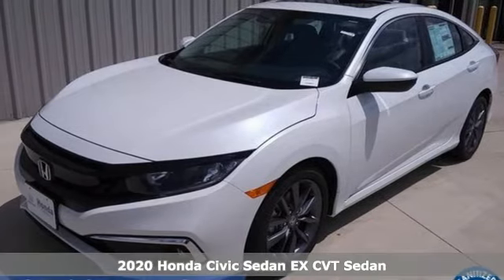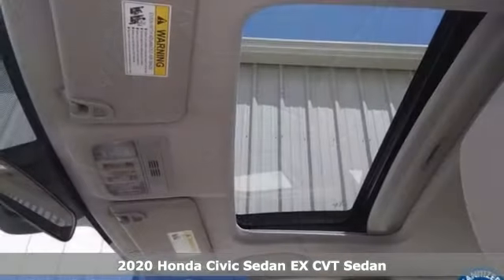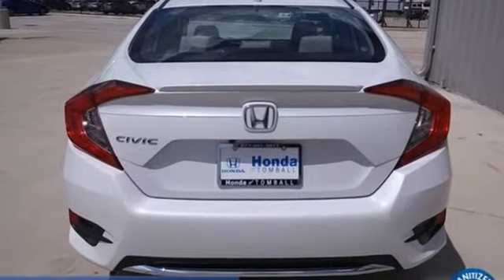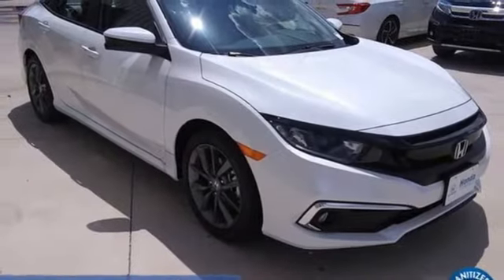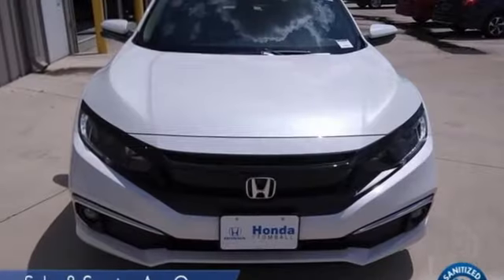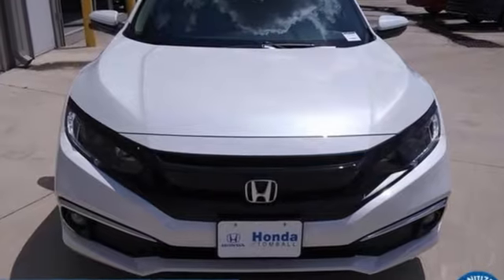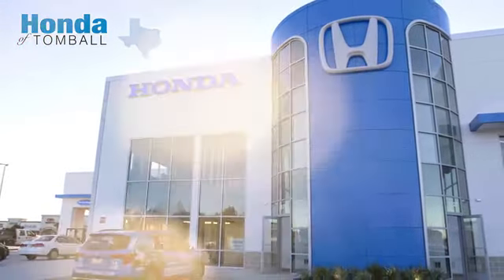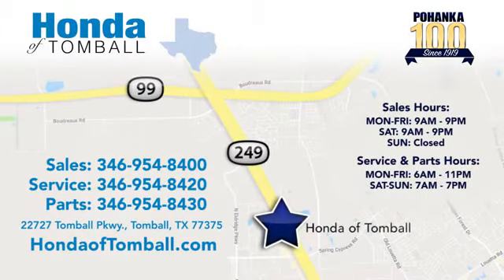New 2020 Honda Civic Sedan Tomball TX Houston, TX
Year: 2020
Make: Honda
Model: Civic Sedan
Trim: EX
Engine: 4 1.5 L
Transmission: Variable
Color: Platinum White Pearl
Stock #: HTLE019472
VIN: 19XFC1F37LE019472
Platinum White Pearl 2020 Honda Civic EX FWD CVT 1.5L I-4 DI DOHC Turbocharged32/42 City/Highway MPGCome experience the brand-new Honda of Tomball, where everything we do is centered around you! Our service department is here for you until 11:00pm Monday through Friday, and from 7:00am to 7:00pm on the weekends including Sunday! Complementary car wash with every service. The peace of mind from doing business with the Pohanka dealer group, which has been serving clients like you since 1919!We make every effort to provide accurate information but please verify options and price with management before purchasing. All vehicles are subject to prior sale. All financing is subject to approved credit. Dealer installed options are additional. Stock photo colors, options and trim levels may vary. Not responsible for typographical errors. Published price subject to change without notice to correct errors and omissions or in the event of inventory fluctuations. Vehicles may be in transit to dealer. Vehicle photos may not match exact vehicle. Please call to confirm availability status. All prices exclude taxes, title, license, and a $150 documentation fee. Model tested with standard side airbags (SAB). Government 5-Star Safety Ratings are part of the National Highway Traffic Safety Administration (NHTSA). New Car Assessment Program **Based on model year EPA mileage ratings. Use for comparison purposes only. Your mileage will vary depending on driving conditions, how you drive and maintain your vehicle, battery pack age/condition, and other factors.

Address:
22727 Tomball Pkwy